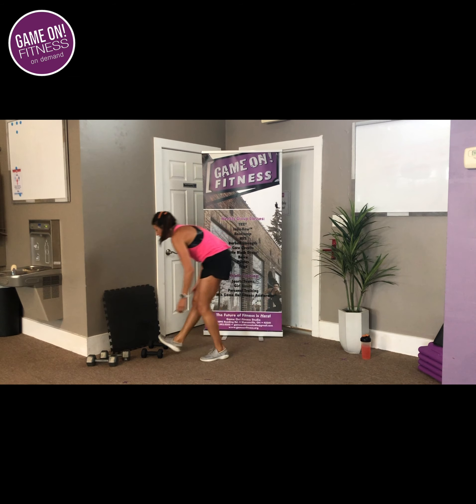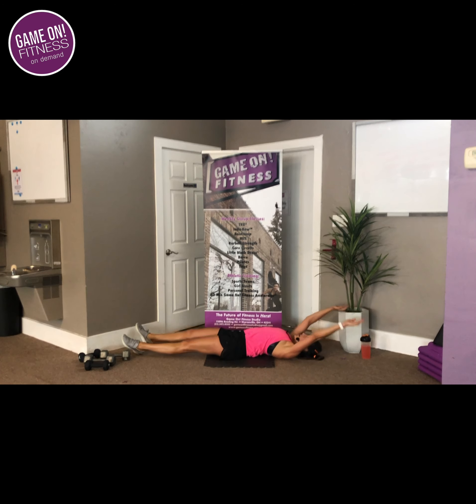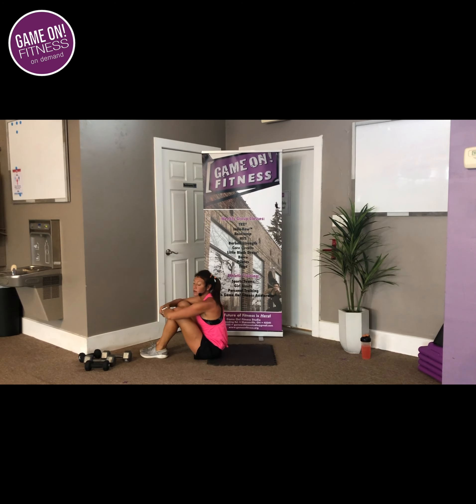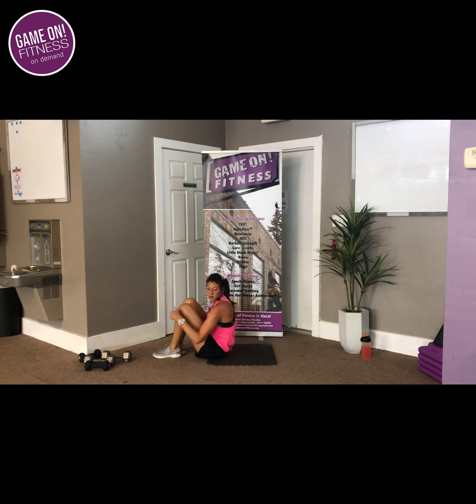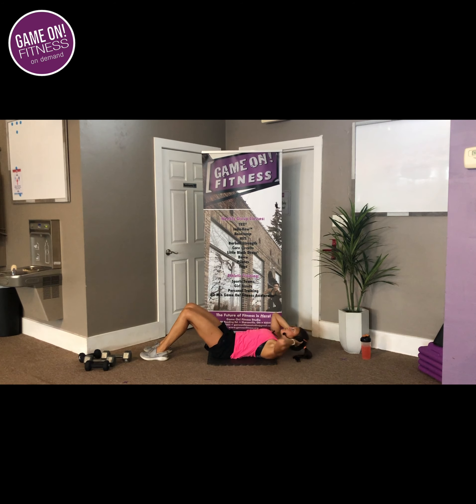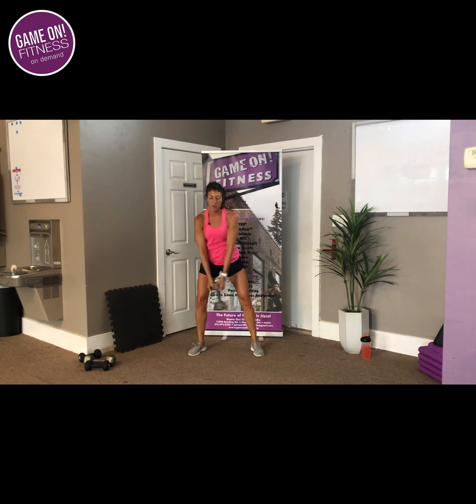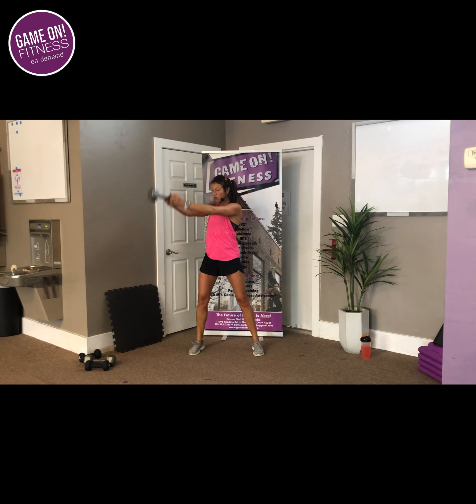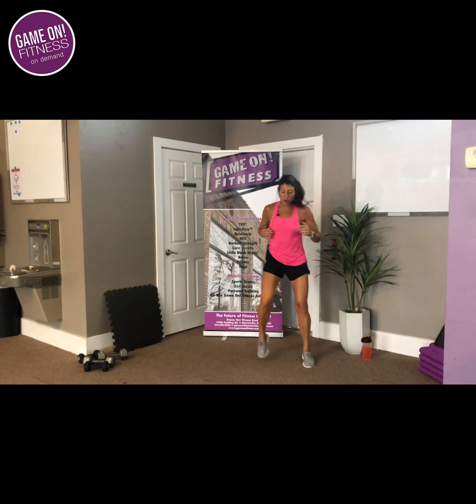Game On! Free Series: Bootcamp Arms & Abs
Online fitness workout with certified trainers, using cardio and equipment such as bands, barbells, and/or dumbbells to build healthy muscle and strength and aerobic endurance!